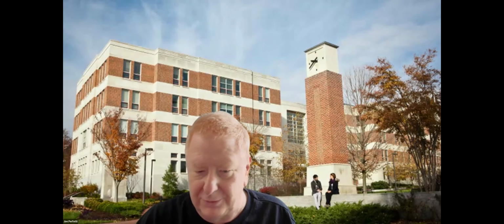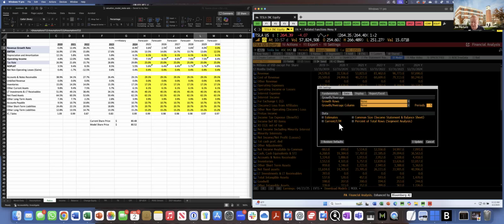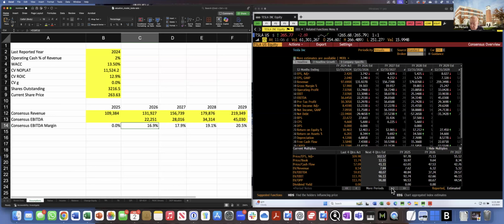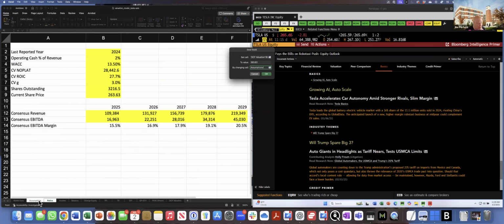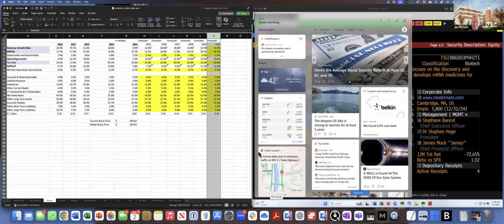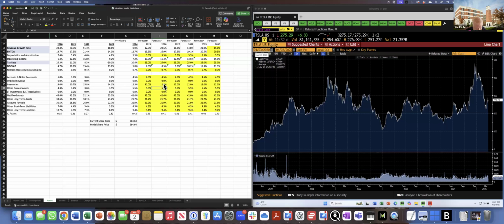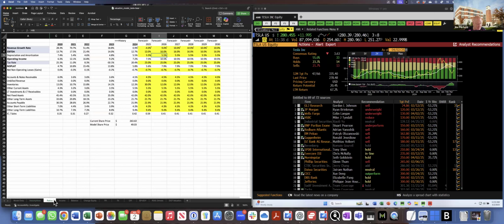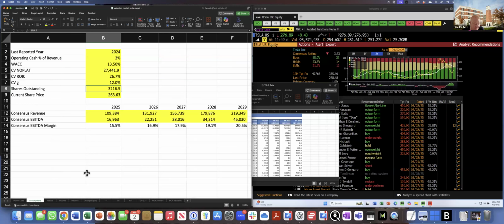Apr 2 BMGT 443 Tesla Valuation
Joe led a session on data evaluation, focusing on the process and its application, and discussed the recent decline in Tesla's sales and its impact on their valuation. He also discussed the process of exporting data from Bloomberg to Excel, preparing data for the as-is valuation of Tesla, and the use of goal seek in financial modeling. Lastly, he discussed the challenges Tesla is facing, the potential impact of declining sales on Tesla's inventory levels and production, and the process of evaluating a company's stock value using a target model.